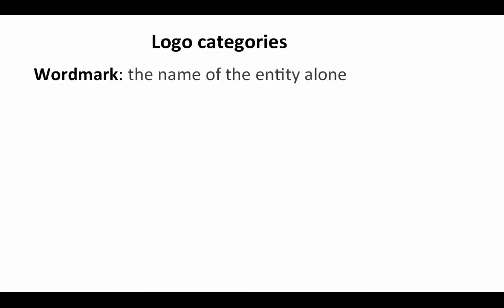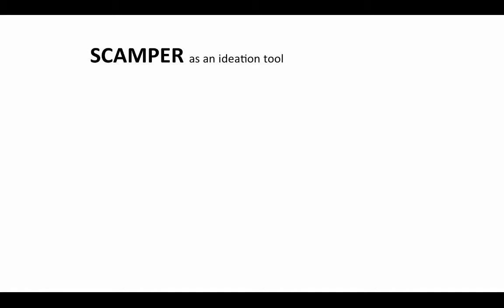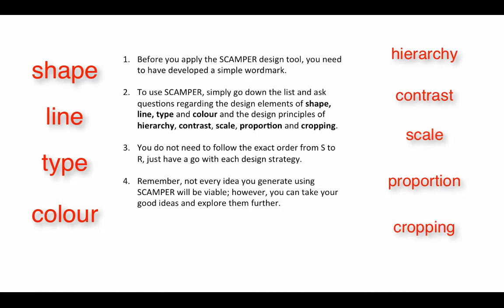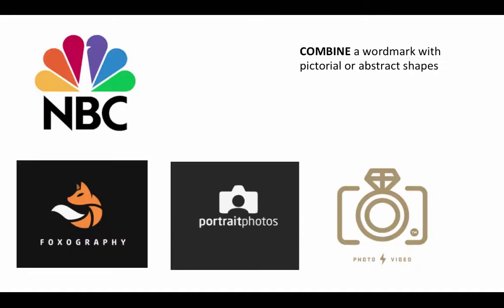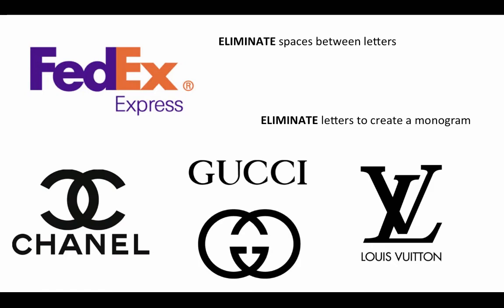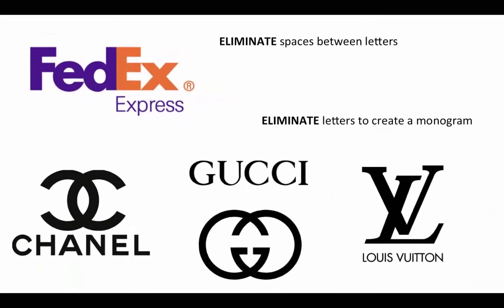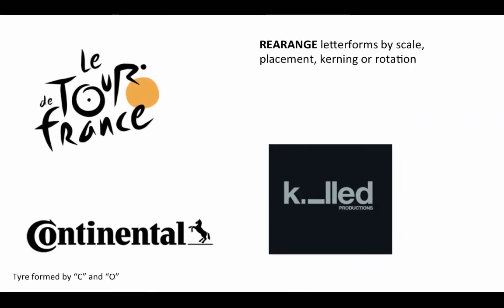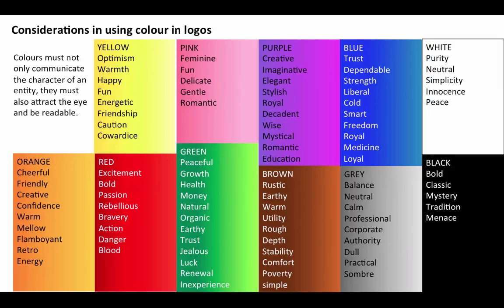scamper 2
Generating logo ideas with SCAMPER